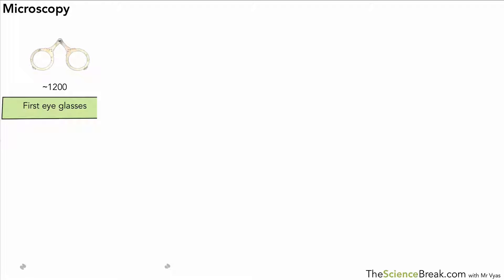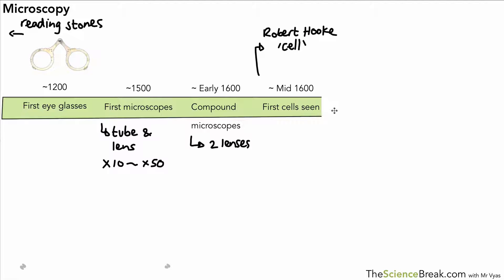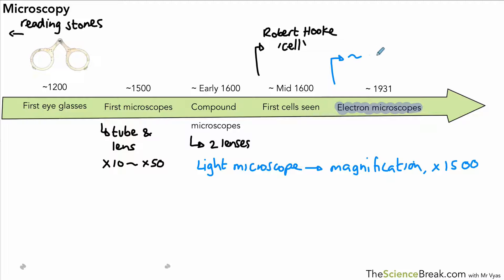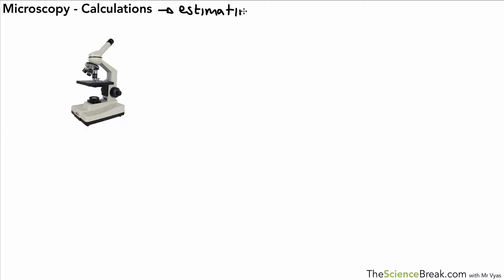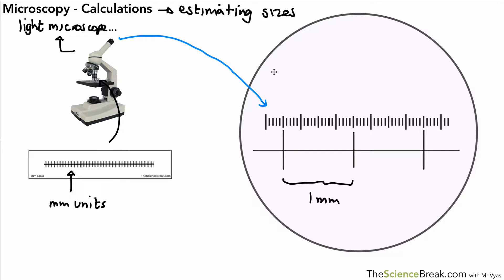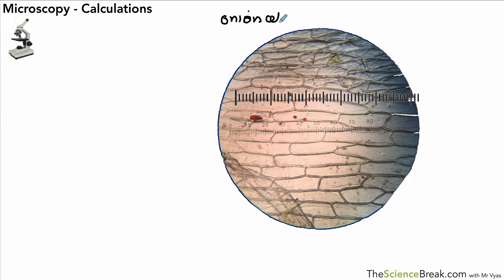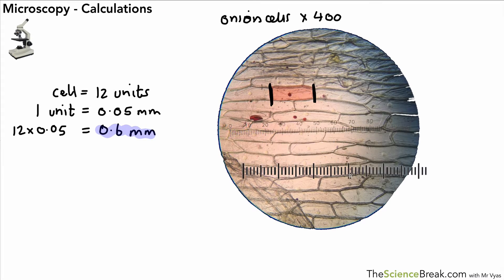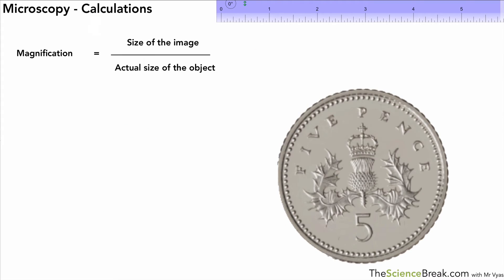AQA GCSE Biology: Microscopy | Light and Electron Microscopes Explained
Learn the essentials of microscopy for AQA GCSE Biology. This video explains the key differences between light microscopes and electron microscopes, along with their applications in biology. Designed for students studying the 9-1 GCSE Biology and Combined Science courses.

📌 Key topics covered:

- Differences between light and electron microscopes
- Understanding magnification and resolution
- How to calculate magnification with formulas
- Applications of microscopes in biological studies

This video provides clear explanations and examples to help you answer exam questions on microscopy confidently. Suitable for both Higher and Foundation Tier students.

Watch our Cell Structure video to see how microscopes reveal eukaryotic and prokaryotic cells.
Learn more in our Cell Specialisation video to understand how microscopes aid in studying adaptations.